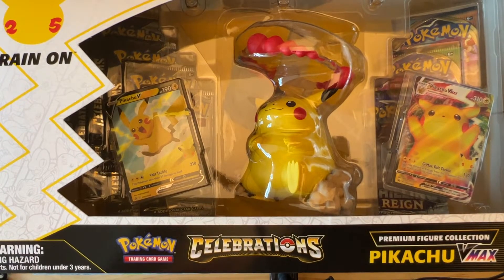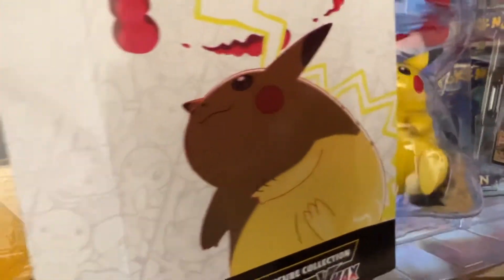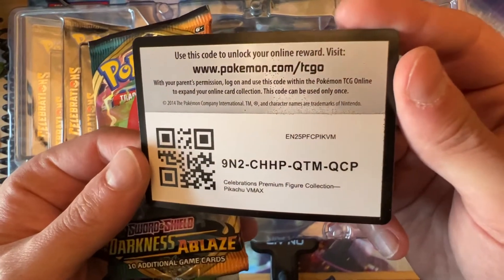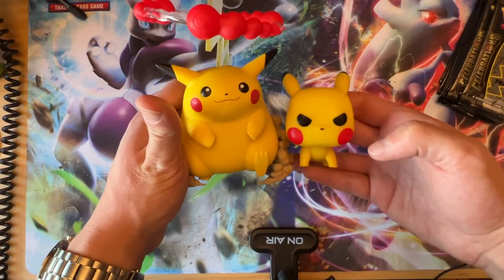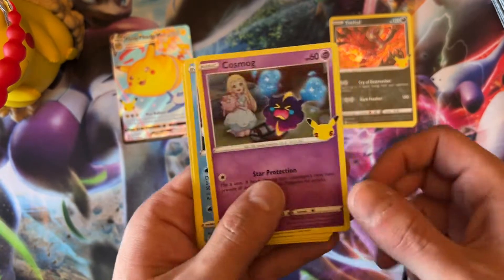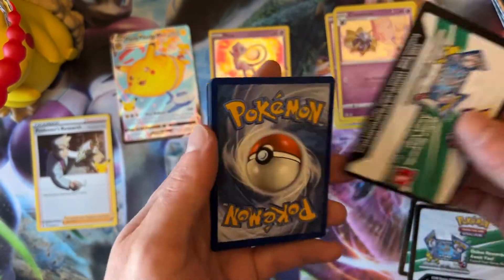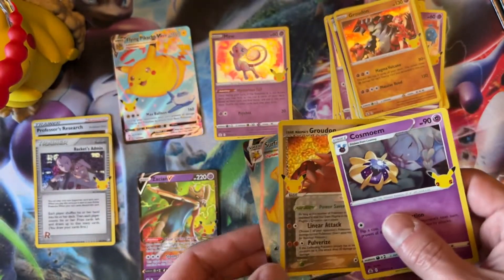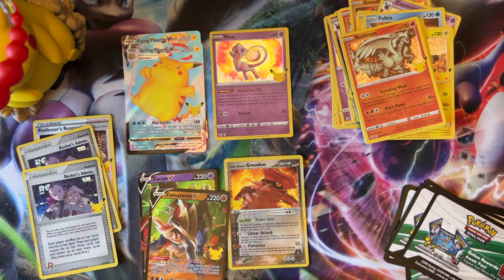Pikachu V Max Premium Figure Collection Box Opening With 8 Celebrations Booster Packs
Let’s finally open this pikachu v max figure box and see what the big deal is!